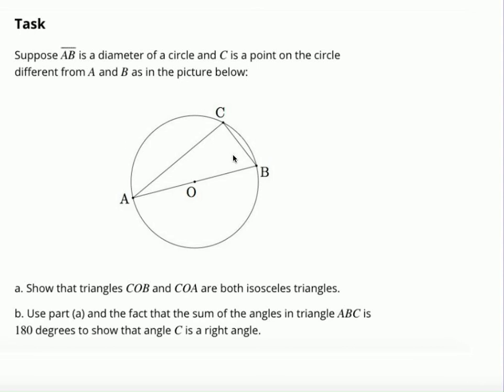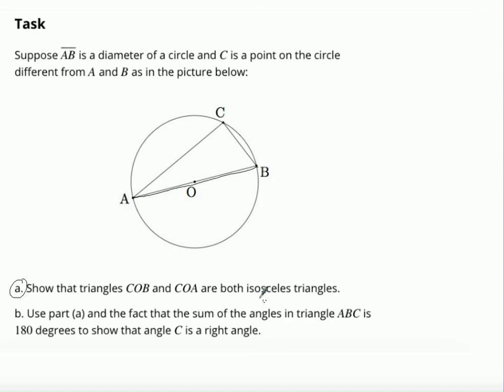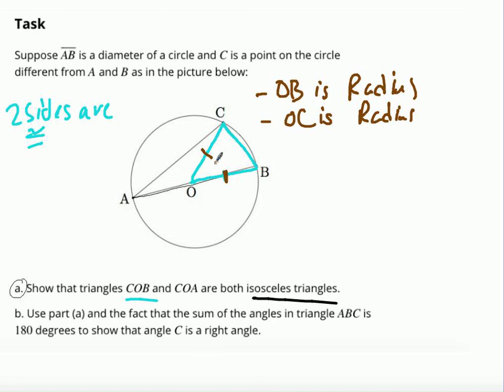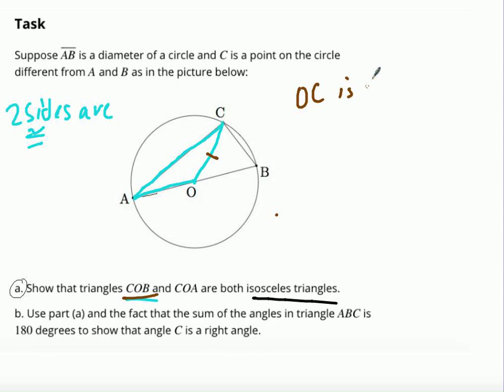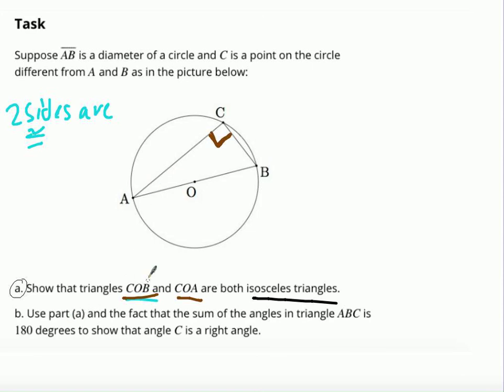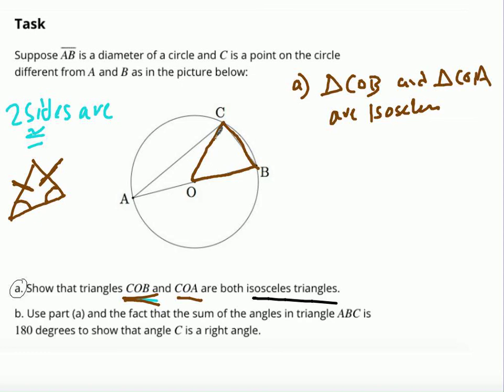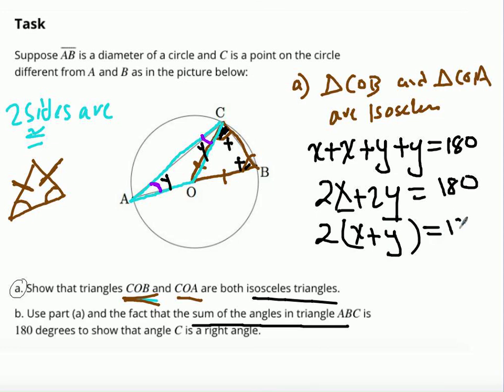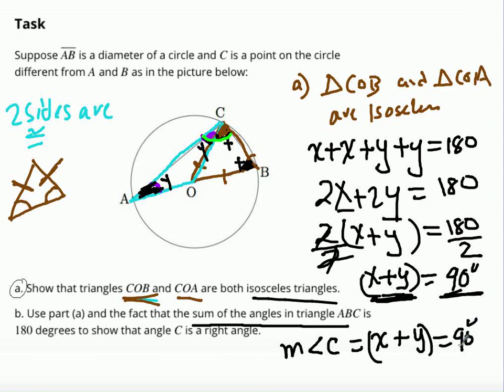TASK 1- SOLUTION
This is the solution to our first task DUE week of 05/04.